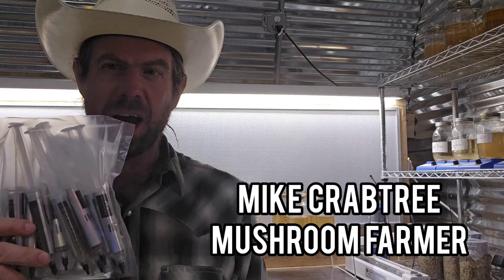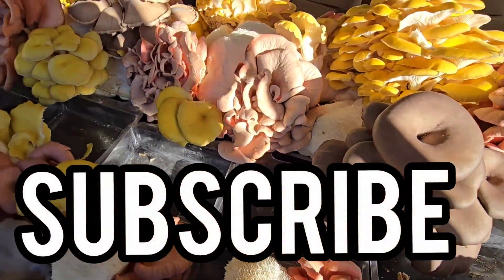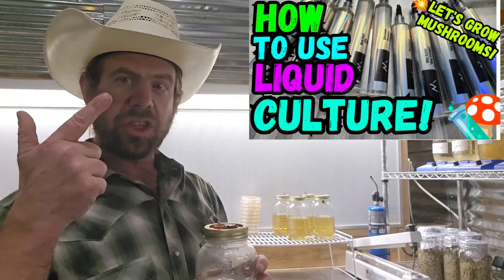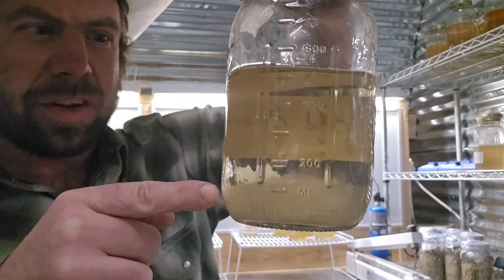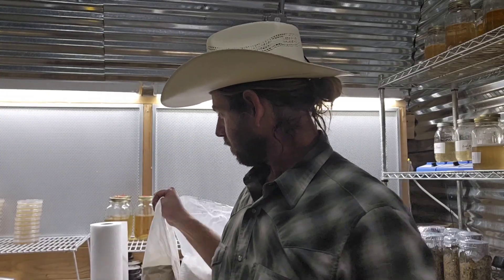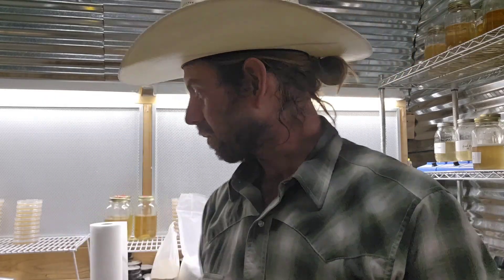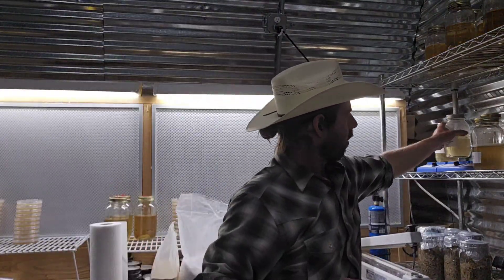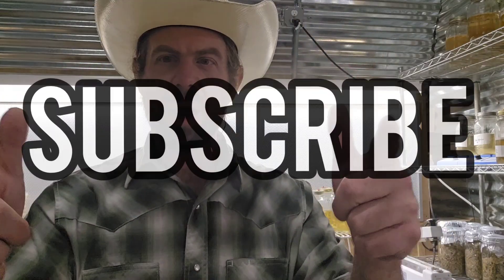🍄The BEST Liquid Culture!🧪Let's Grow Mushrooms!💥MushroomFarmer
The BEST Substrate For Lion's Mane Mushrooms!

Mushroom Spawn! The Secrets the Pro's Don't Want You to Know!